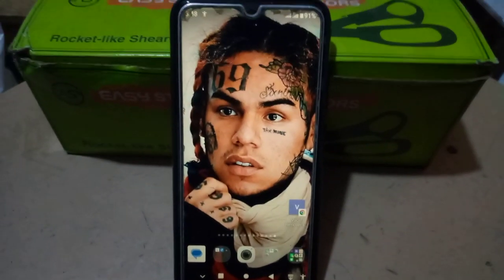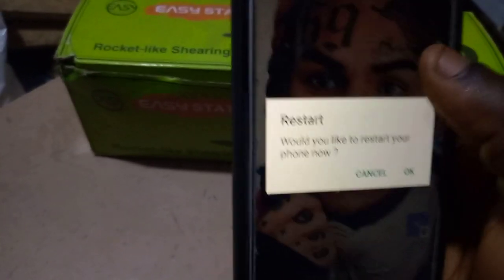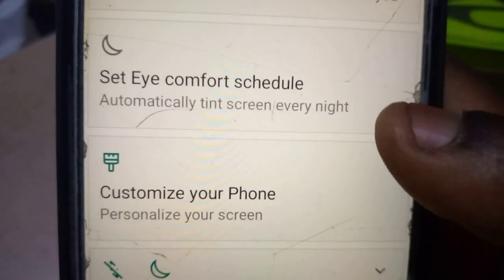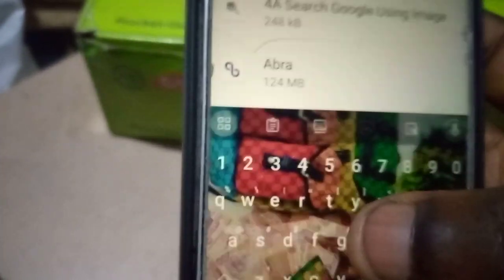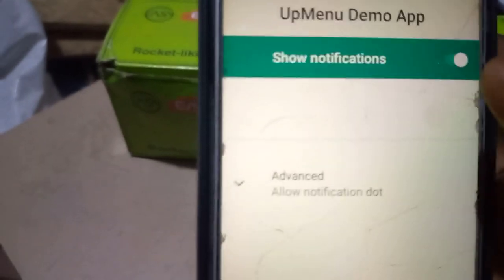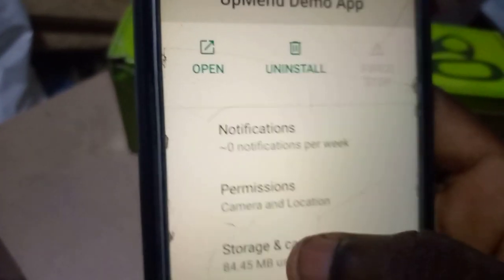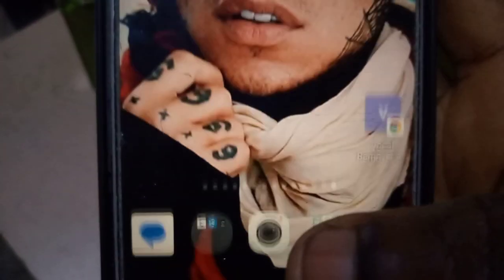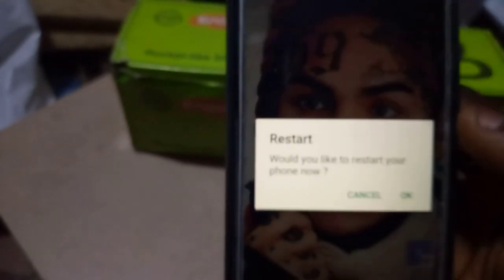How To Fix FC Mobile Not Opening